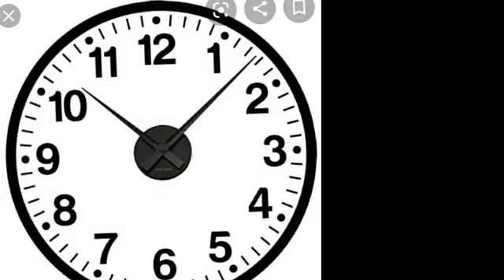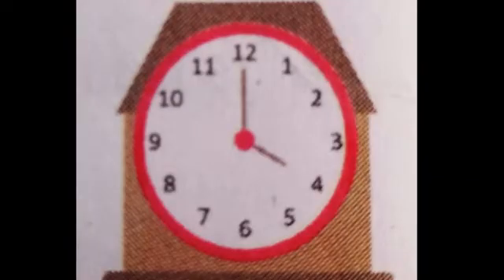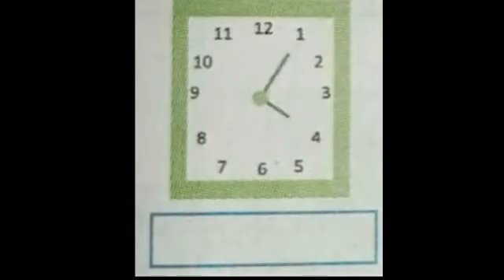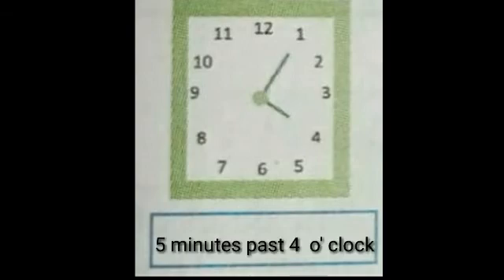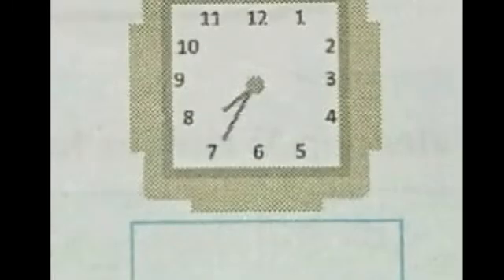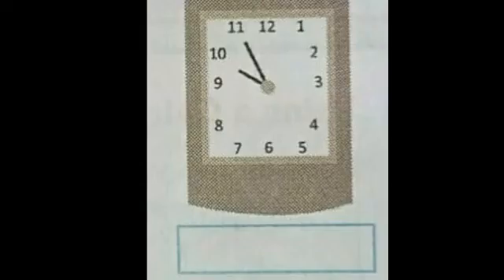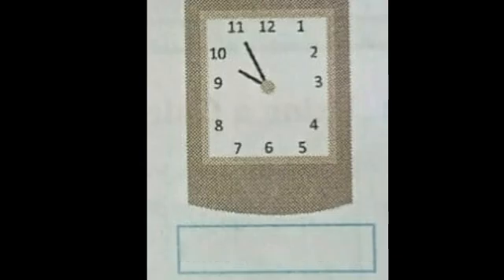SSC Board Mathematics standard 3 Part 2 Lesson 14 Measurement of Time.